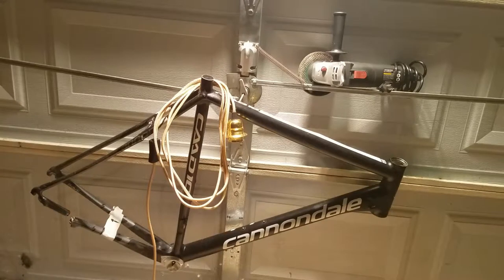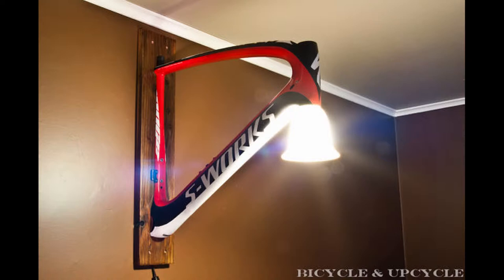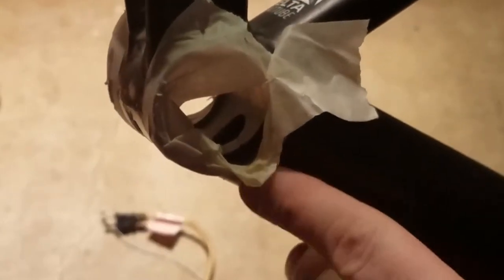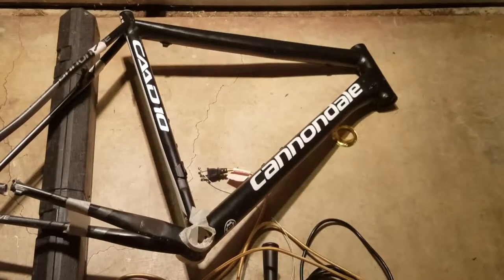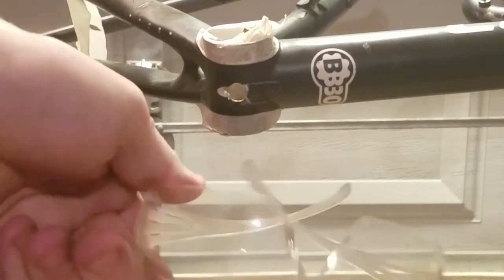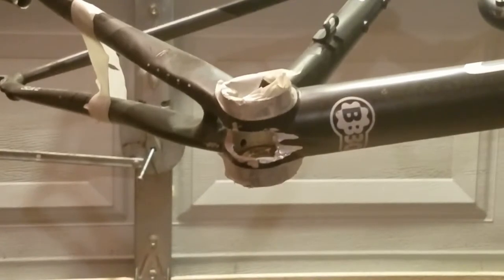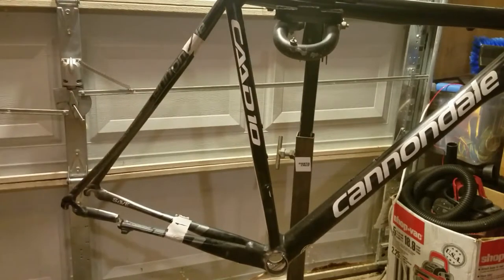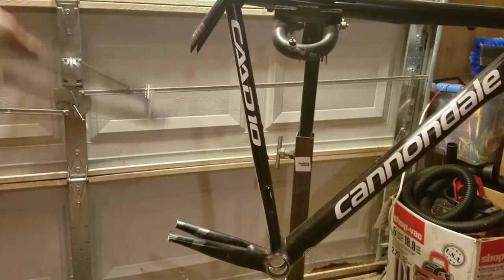Cannondale CAAD10 Frame Lamp Wall Art: Part 1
-11ft Cord & switch
-BLACK+DECKER 4-½” 6 Amp Angle Grinder
-Digital Caliper Measuring Tool, 0-6" Calipers

Here is a great way to recycle totaled bike frames and have some excellent wall art by making your frame into a wall hanging lamp! This is part 1 where I get the frame ready to be operating and the next step will be mounting and finishing the lamp!